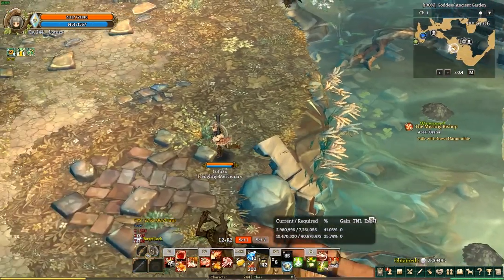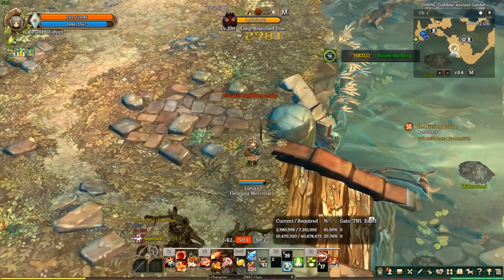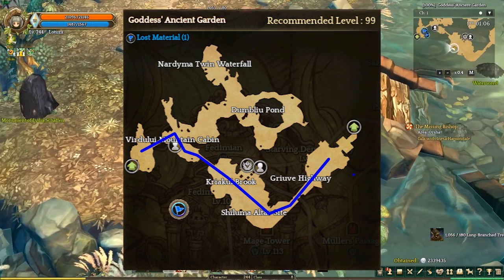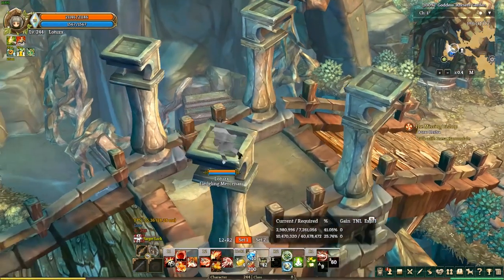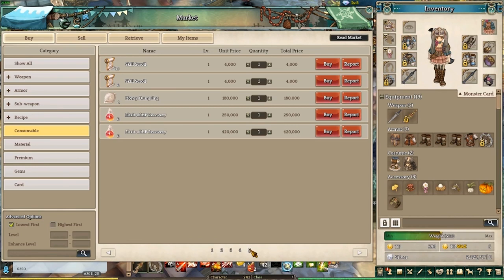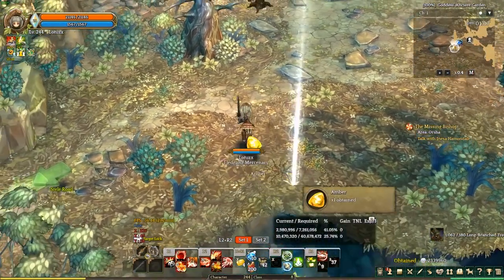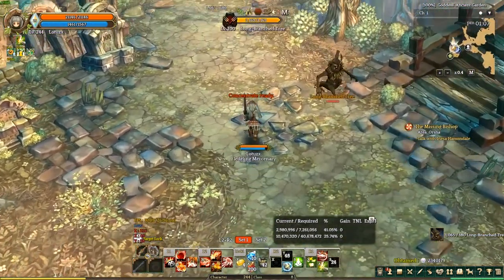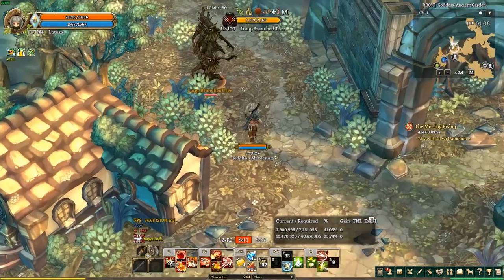How to make silver in tree of savior - 600k silver per hour - Update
Updated guide on how to make 600k silver per hour, starting at level 90-. High demand resource.

Dúvidas criticas ou sugestões sobre Tree of Savior ou outros MMORPG, deixe um comentário abaixo!

🎮 Acompanhe minhas streams!